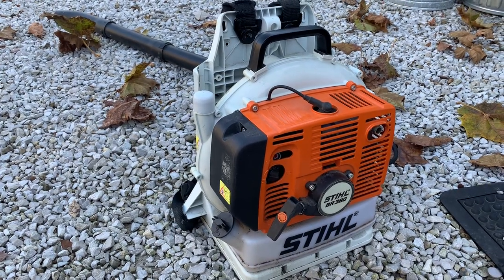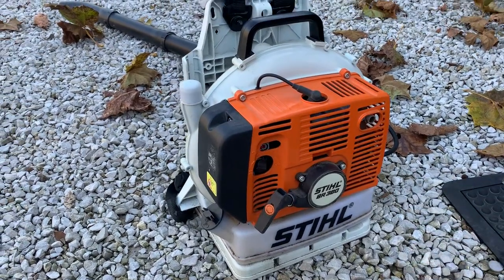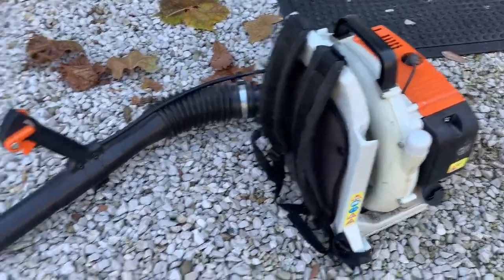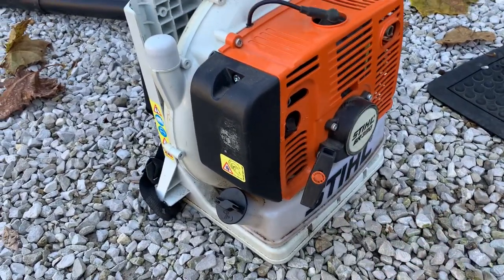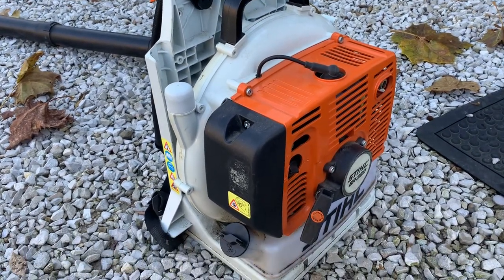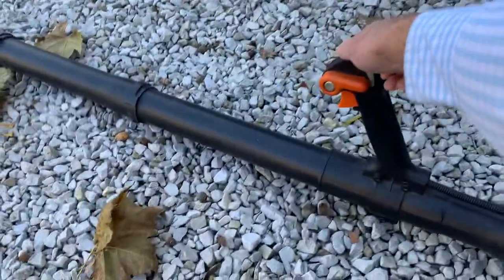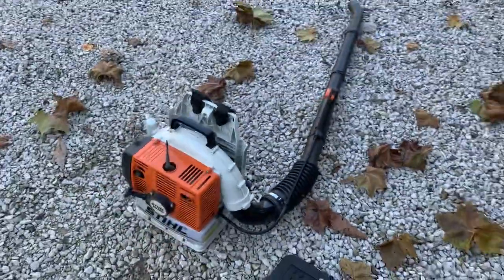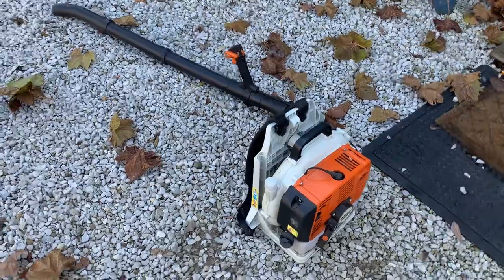Stihl backpack blower